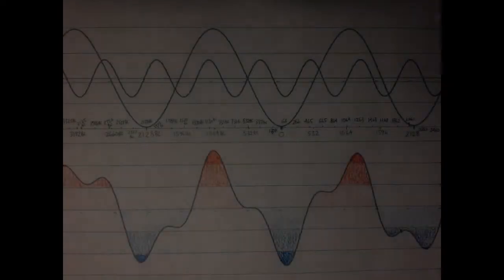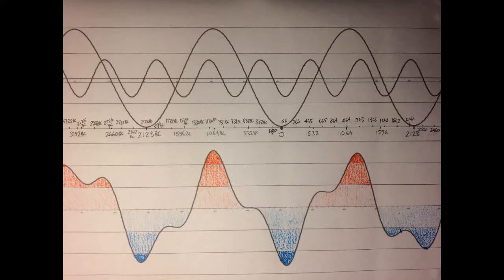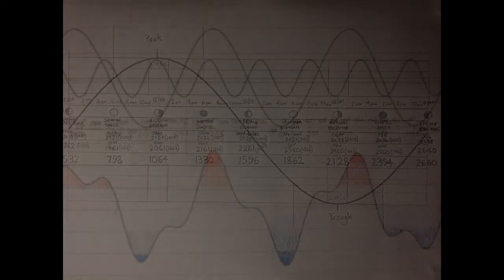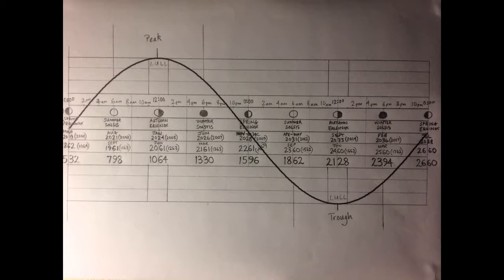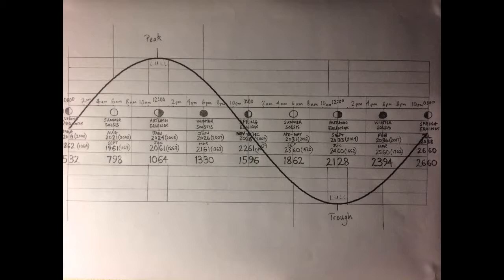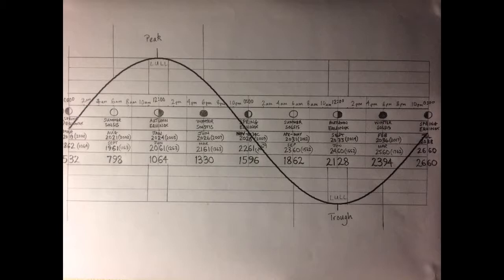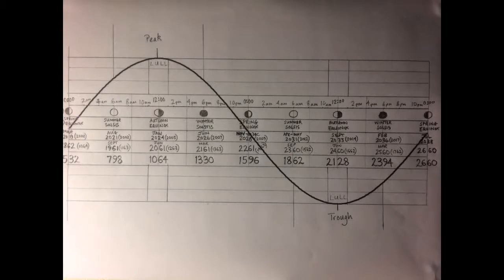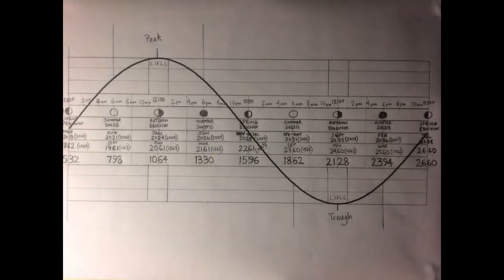The Implications of this are Enormous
The Earth and Sun cycle show the relationship between Mother and Father God and most likely the relationship between all Soulmates, (Men and Women)

Some factual evidence on the Earth cycle yet to be done :)

Biorhythms

All original content from Living the God life